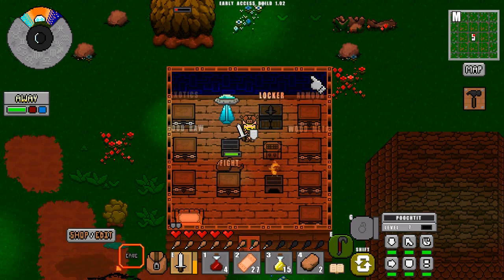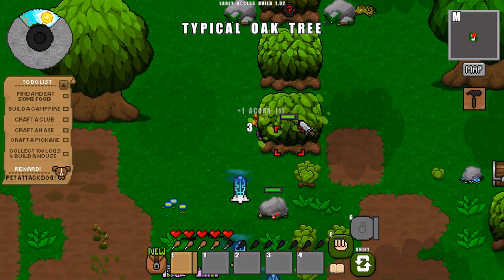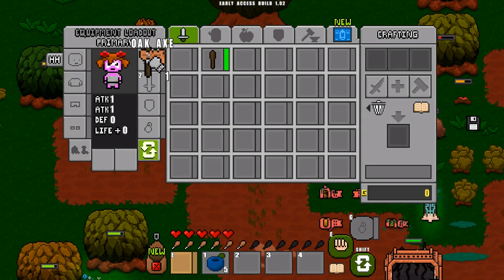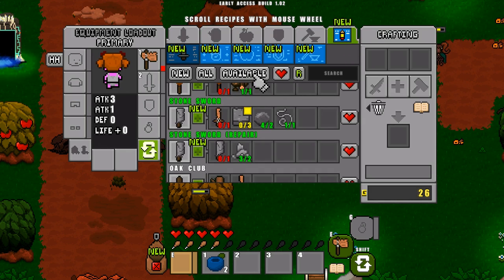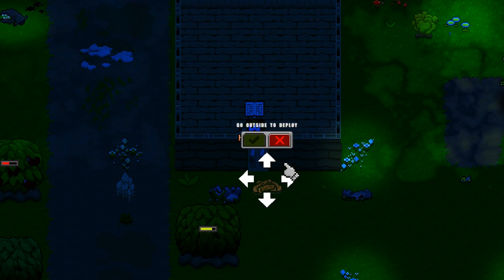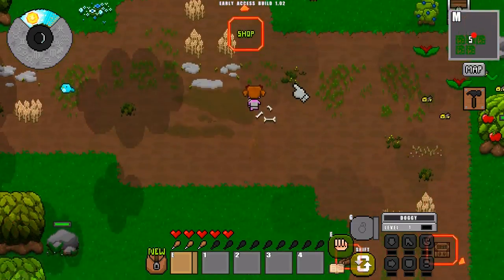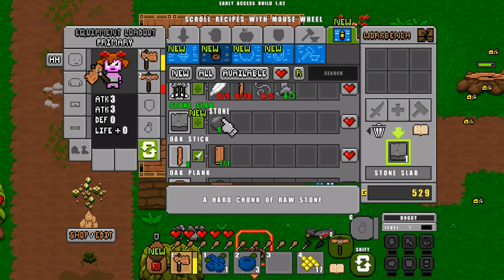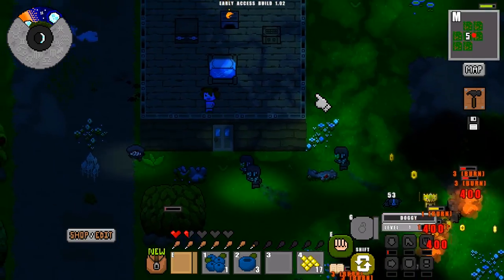How to get started in Adventure Craft: Tutorial & Beginner's Guide to Crafting & More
Beginner's guide how to get started in Adventure Craft 2017. We look at crafting recipes & more in this Adventure Craft tutorial.

Adventure Craft is an early access game that mixes Don't Starve's gather-and-survive exploration with classic Zelda RPG tropes.

In this Adventure Craft tutorial we take you on a beginner's guide walkthrough of your first hour in this early access RPG. See how to craft your first equipment and what to focus on to keep safe and make money.

We look at Adventure Craft crafting recipes using your hands, workbenches and various in-game shortcuts. We see how Adventure Craft blueprints work and how to build a house. We see how to survive the night, the best food, and how shops work in this tutorial.

Official Adventure Craft 2017 info:

"Hunt monsters, horde loot, and craft weapons and armor to survive in a vast procedurally generated action RPG world full of extreme danger and wonderful surprises.

Inspired by games like Don't Starve, Starbound and The Legend of Zelda, Adventure Craft combines the best elements of these games together with procedural game design!"

Game version: Early Access v1.0.2
Developed by: Edible Entertainment
Formats available: PC Windows